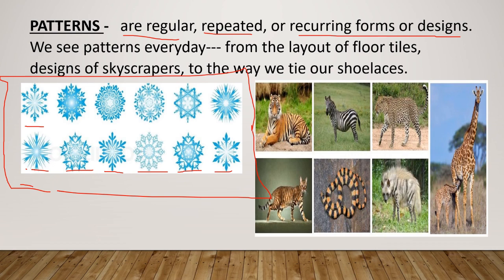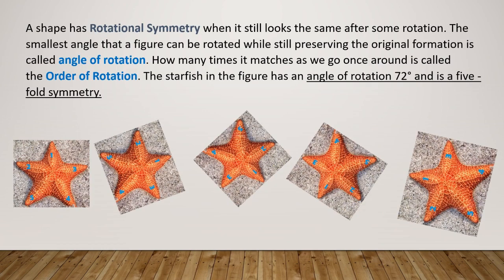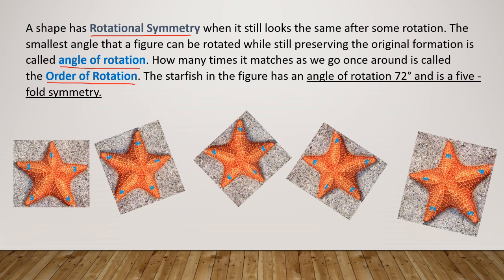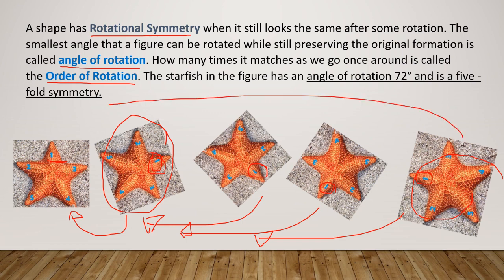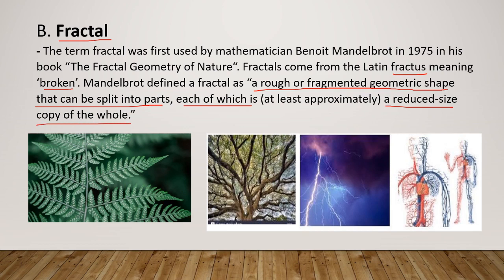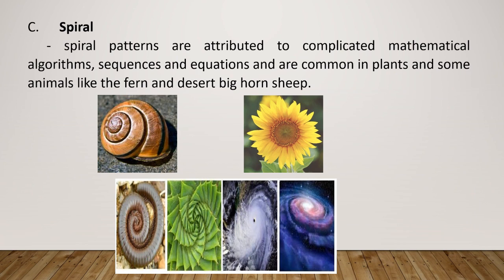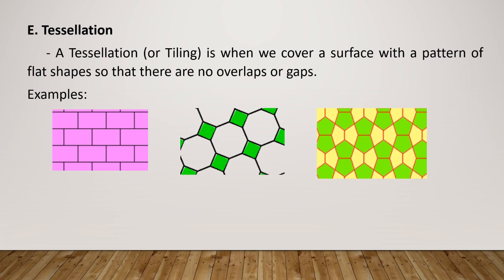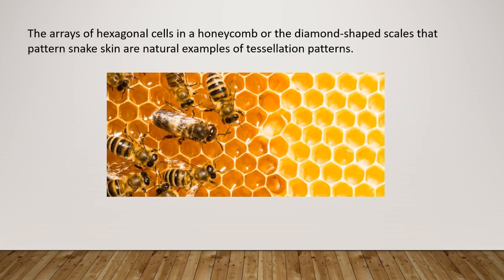Patterns | Mathematics in the Modern World | Understanding Mathematical and Real-Life Patterns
In this video, we explore the amazing world of Patterns — one of the most fundamental ideas in Mathematics in the Modern World! Learn how patterns appear in numbers, shapes, nature, art, and even human behavior. Discover how recognizing and analyzing patterns helps us make predictions, solve problems, and understand the world around us.

This lesson is perfect for college students, educators, and anyone curious about how mathematics connects to everyday life. Through examples and visual demonstrations, you’ll see how patterns form the foundation of logic, order, and beauty in mathematics.

🎯 What You’ll Learn:
✅ What are patterns in mathematics and daily life
✅ Types of patterns — numerical, geometric, and natural
✅ How to recognize, extend, and describe patterns
✅ Real-life applications of patterns in science, art, and technology
✅ The importance of patterns in logical reasoning and problem-solving

💡 Watch until the end for engaging examples, visual illustrations, and exercises that will help you master the concept of patterns!